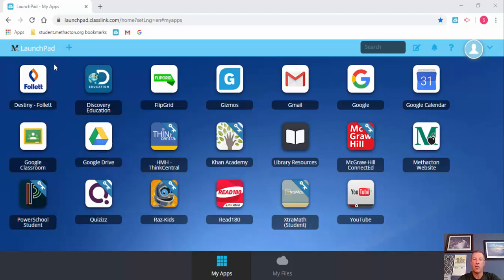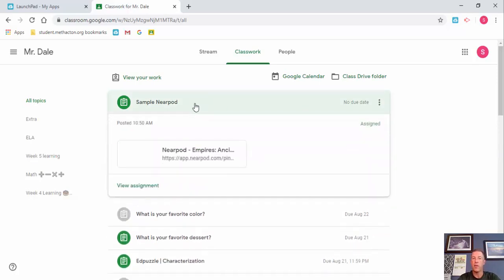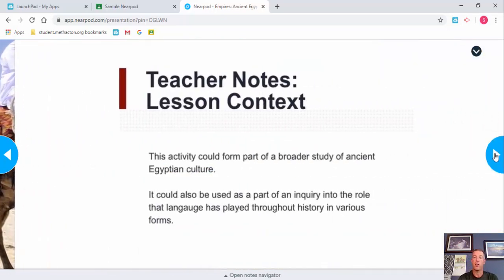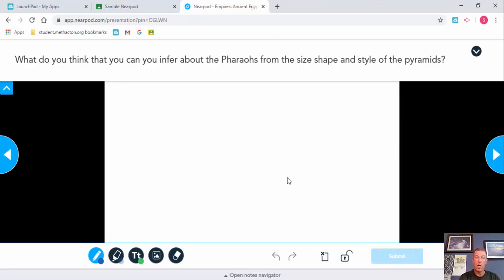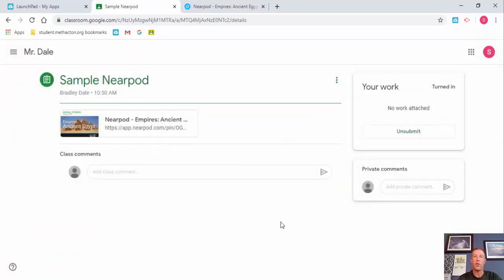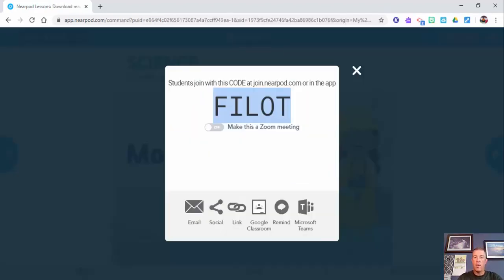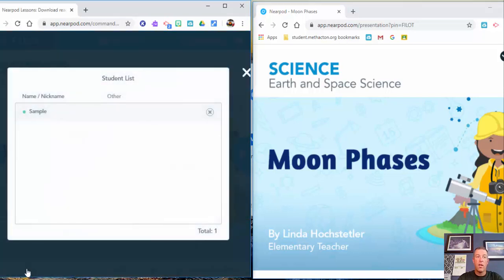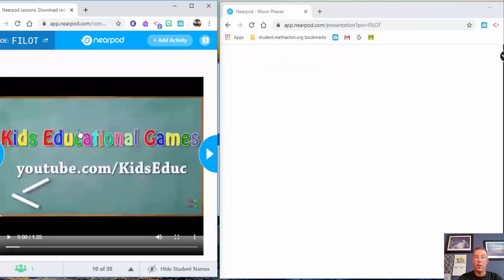Nearpod - K-12 interactive lessons, videos, and formative assessments.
Nearpod
K-12 interactive lessons, videos, and formative assessments.